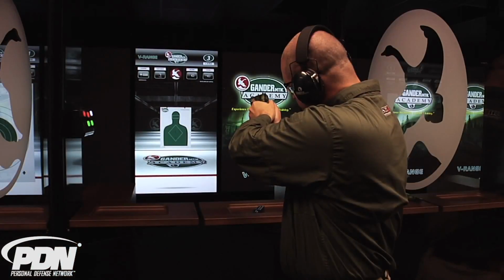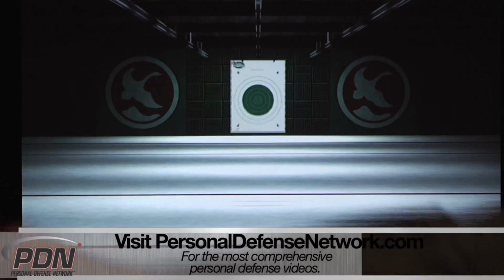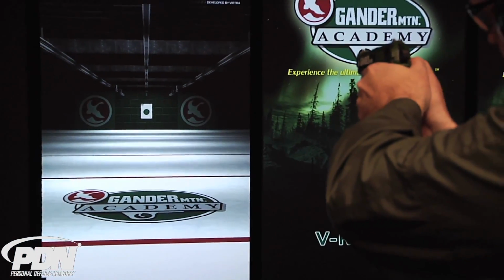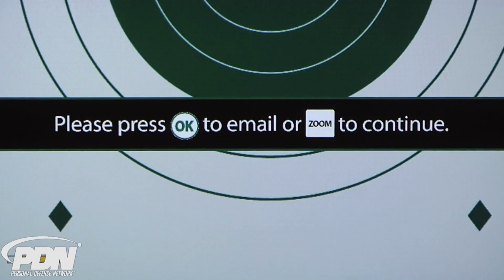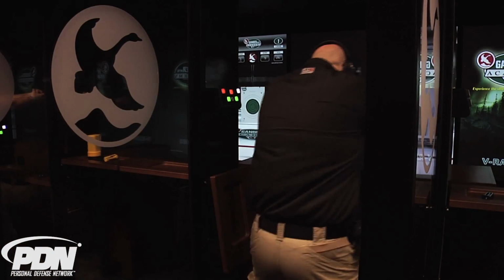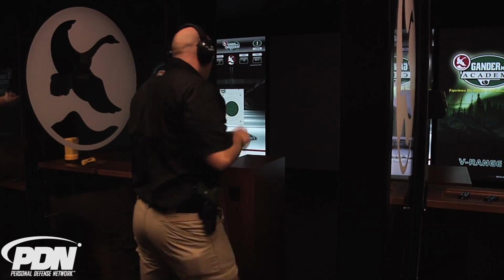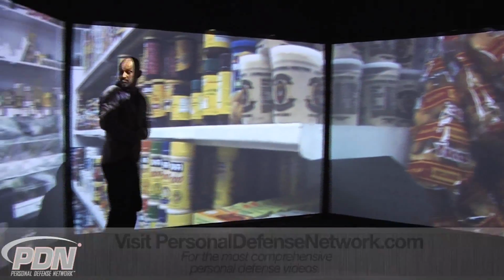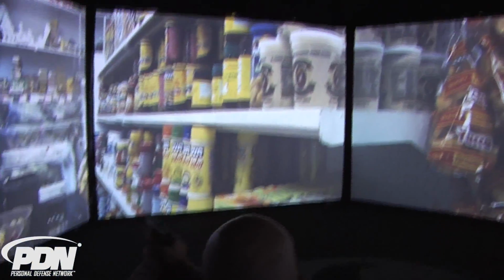Personal Defense Tips: Firearms Training - Gander Mountain Academy Overview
Personal Defense Tips: Firearms Training - Gander Mtn. Academy™ provides advanced, professional firearms training with a unique combination of highly trained instructors, live range and exclusive, state-of-the-art simulation technology.